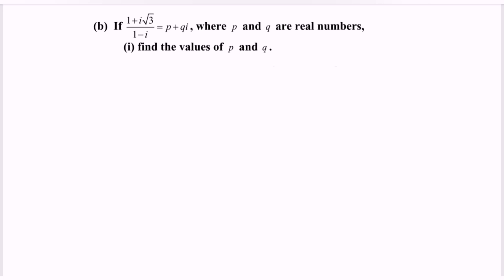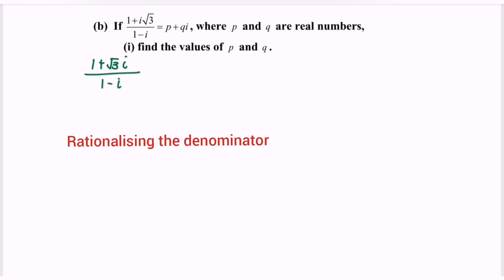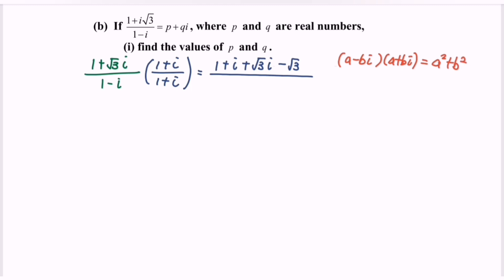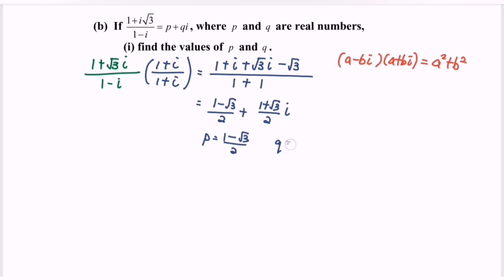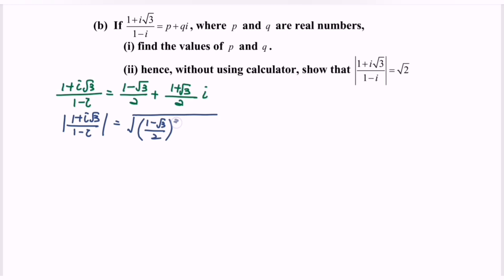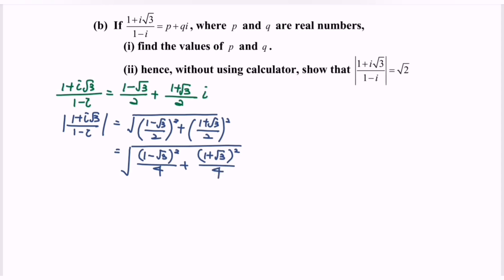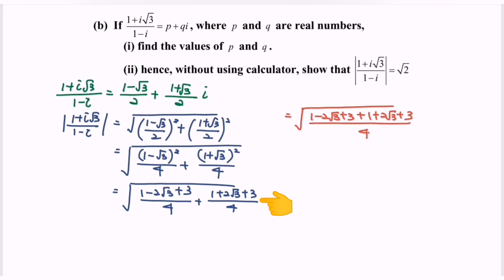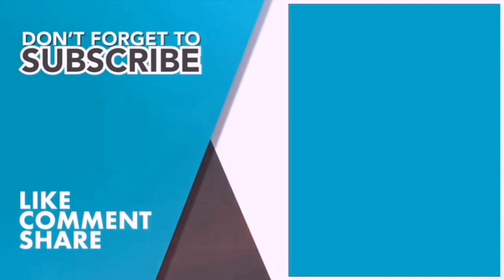Complex Numbers SM015 SET10 E1(b) Section B-Score A in PSPM I